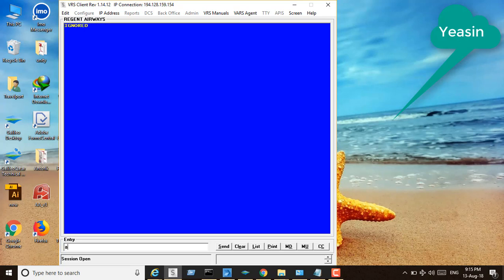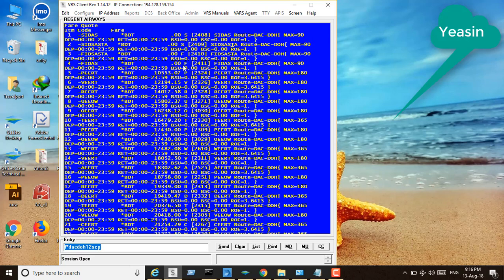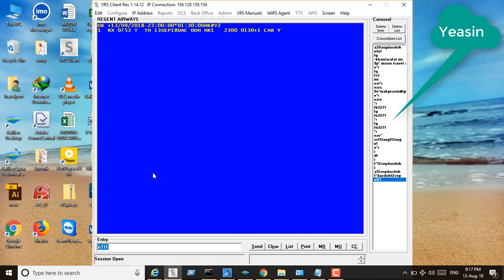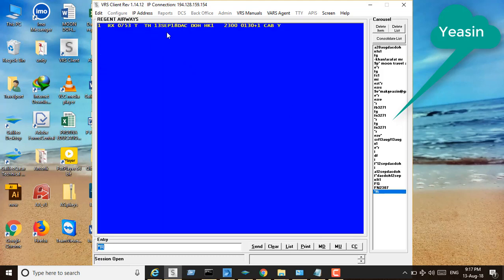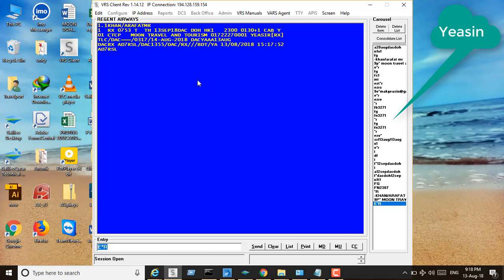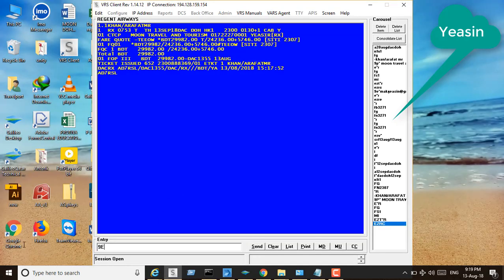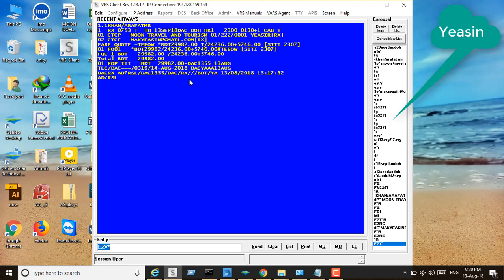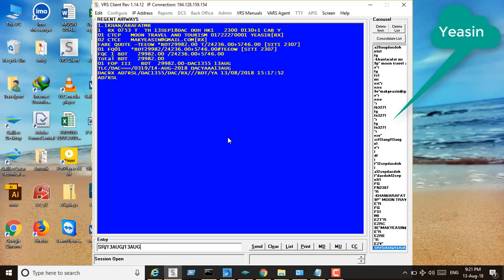VRS tutorial , VRS CLIENT tutorial , REGENT AIRWAYS TUTORIAL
REGENT AIRWAYS BOOKING TUTORIAL

How to make a booking on VRS, How to issue on VRS
How to issue ticket in VRS
VRS tutorial